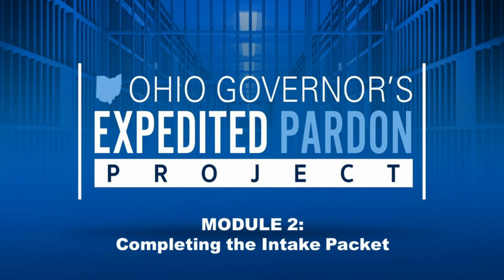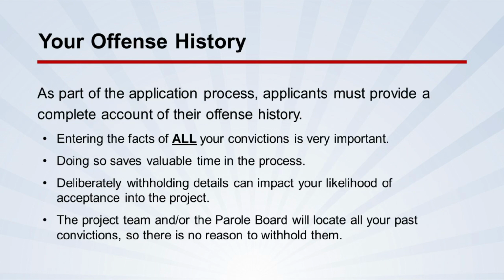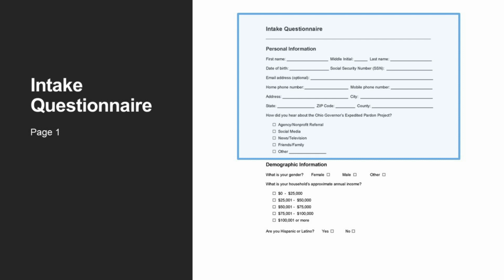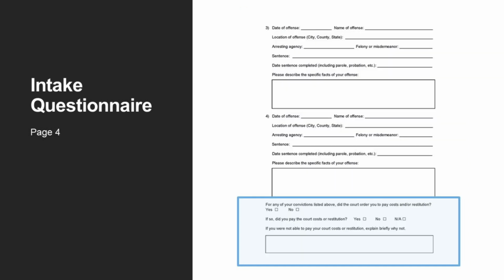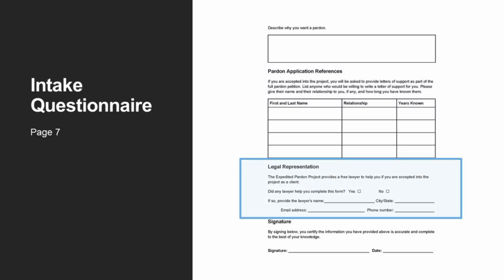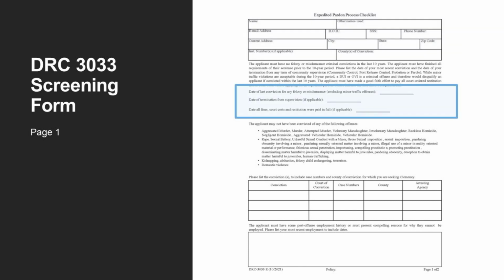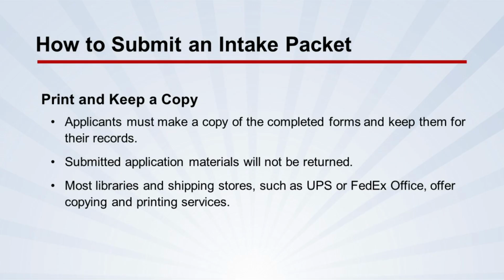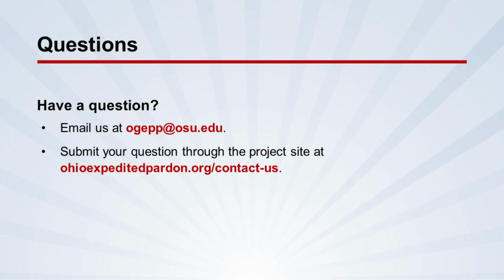The Ohio Governor's Expedited Pardon Project | Module 2: Completing the Intake Packet (2024)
Those convicted of a criminal offense in Ohio often face a lifetime of roadblocks. But if you’ve transformed your life after a conviction, you may not have to face those barriers forever; a pardon could help! Many Ohioans have received a pardon with free support from our experts.

In module 2 of our series, we provided detailed instructions on how to complete the Intake Packet and apply for the Ohio Governor’s Expedited Pardon Project. For more information on the project, the application process, eligibility, and more, watch Module 1: Introduction for Applicants.

The Ohio Governor’s Expedited Pardon Project is aimed at enhancing and expediting the process by which people apply for a formal pardon from the Governor under Ohio’s laws. The project seeks to reduce challenges surrounding a clemency application in Ohio for people meeting certain criteria who can show that they have been rehabilitated and have contributed positively to their communities after completing their sentences.